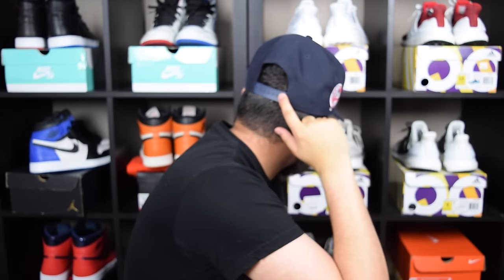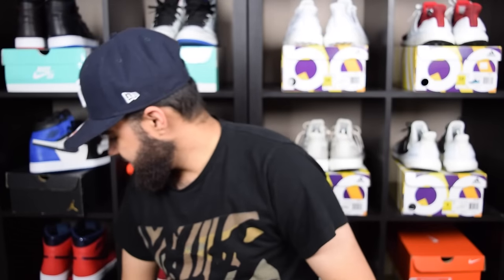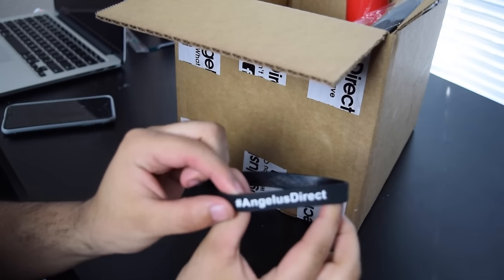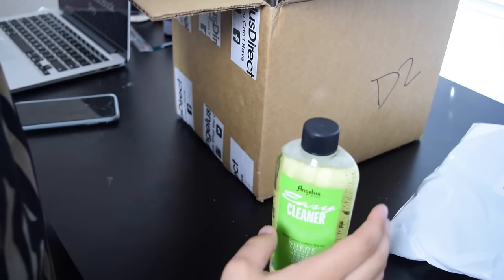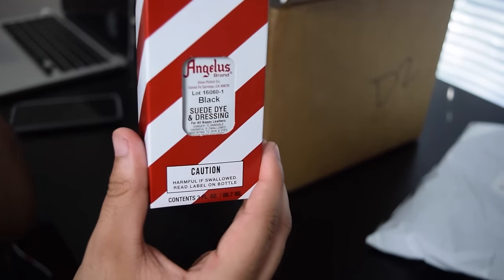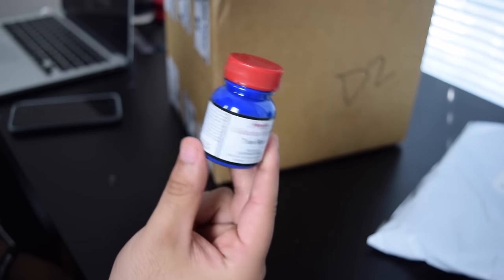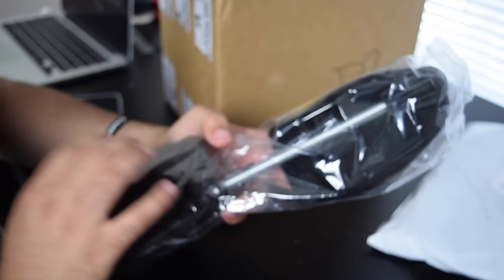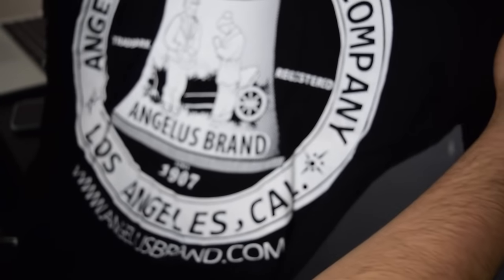UNBOXING ANGELUS CARE PACKAGE! (SEATTLE PICKUPS)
Featured Video of the week!

__________________________________________________________________t video!

Camera: nikon d5300
Lens: 50mm 1.8f
Lighting: Fancier Studio 3 piece